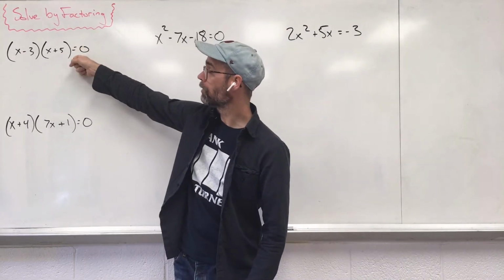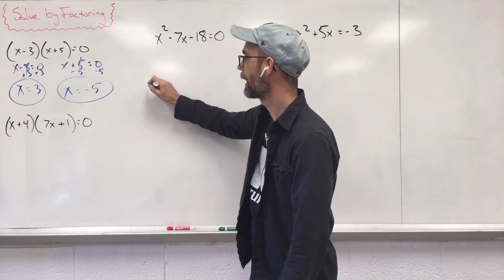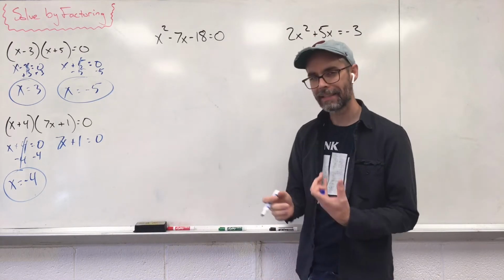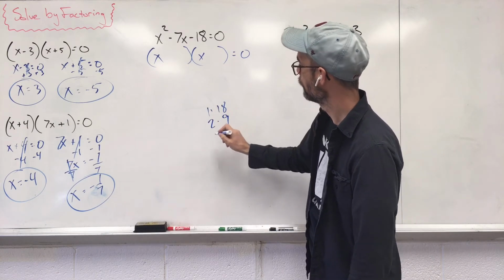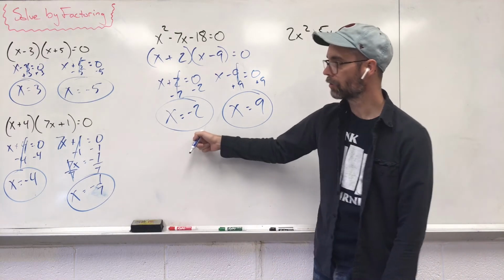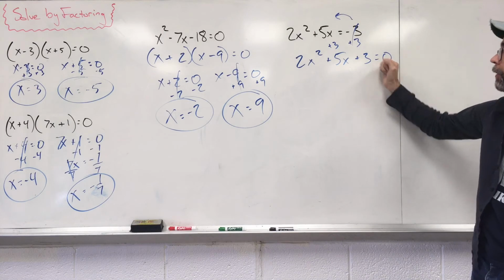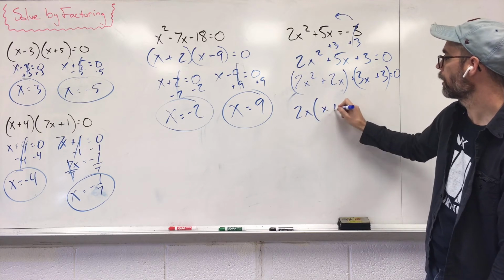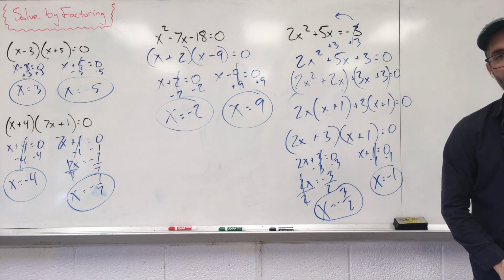Algebra: Solve by Factoring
Algebra: Understand how to solve a quadratic equation by factoring.